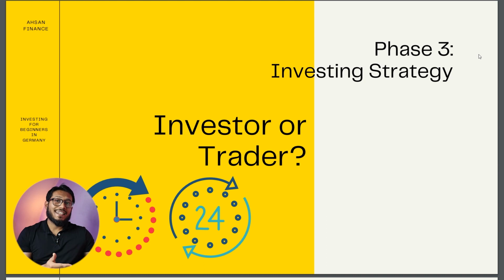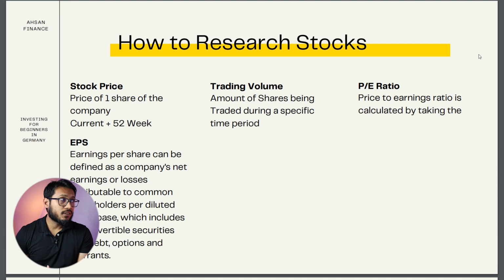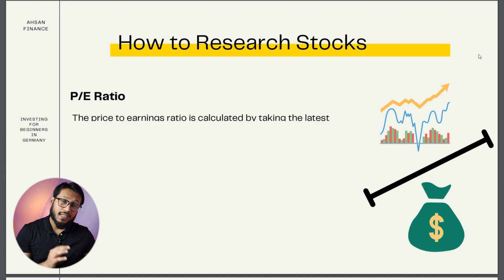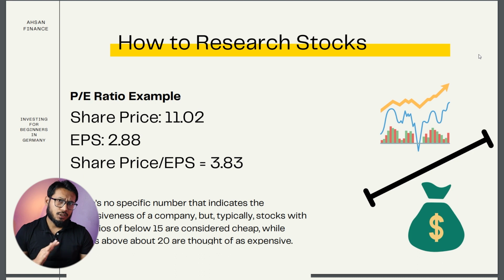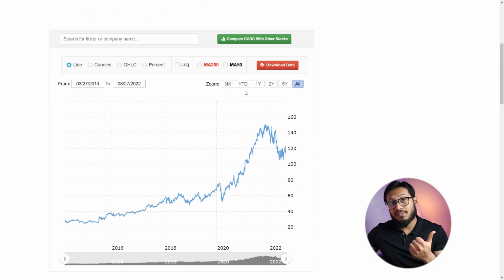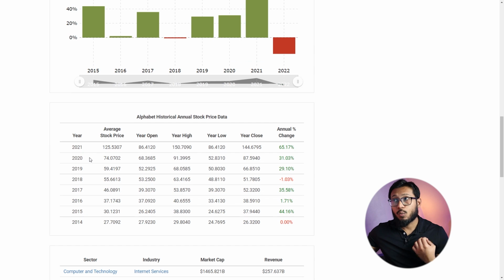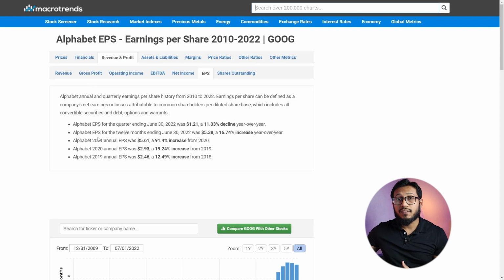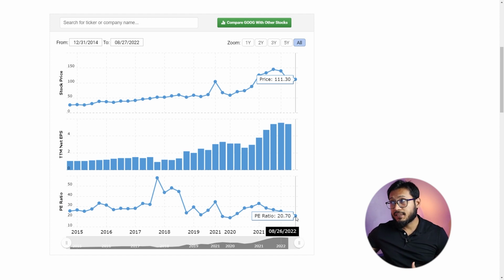Crack the Code: Understanding PE Ratios for Smart Stock Picks!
In this video I share how I pick stocks and how to do stock research for Absolute Beginners!

Get a Free Stock worth upto 200€

In this video I a guide you how to do stock research, starting with looking at the stock price, the 52-week price range, trading volume, EPS, P/E ratio, and EBITDA. I then demonstrate how to apply these metrics using the example of Alphabet (Google's parent company), looking at its stock price, quarterly growth, EPS, and ABITA. Finally, the P/E ratio is discussed in relation to the overall valuation of a company. Overall, in the video I try to provide insights and metrics to help viewers make informed decisions when researching stocks.